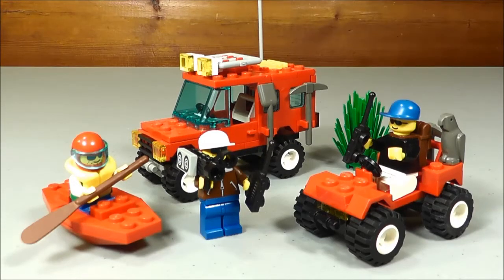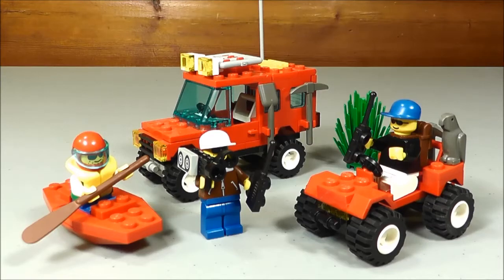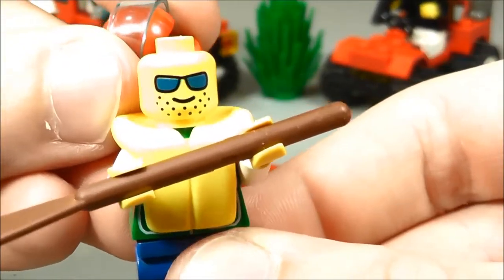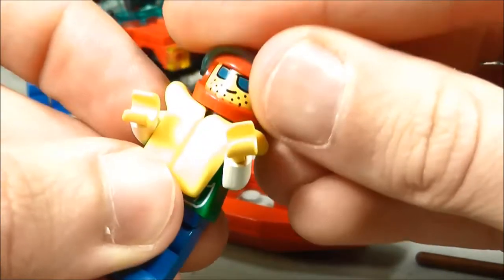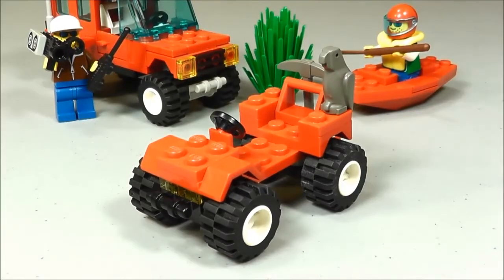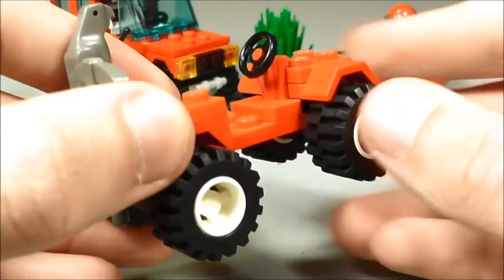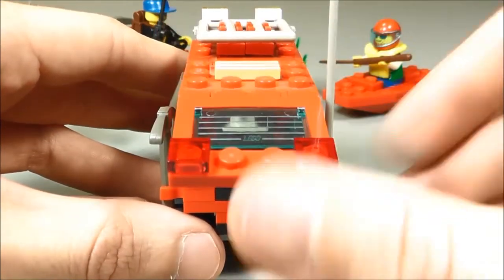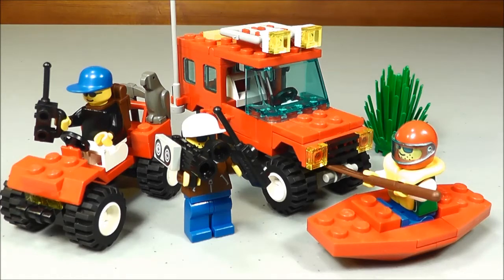Vintage LEGO 1720 Cactus Canyon Value Pack Review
I review a vintage LEGO set from 1994.  This is set 1720 Cactus Canyon Value Pack.  It features a Jeep/SUV, an ATV, and a kayak with three minifigures.